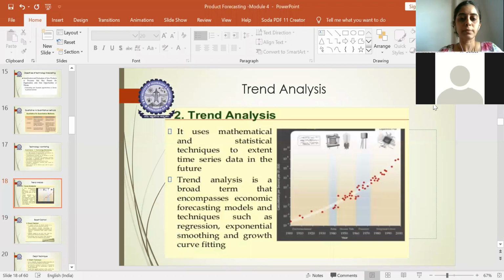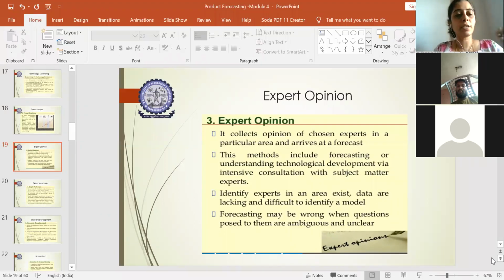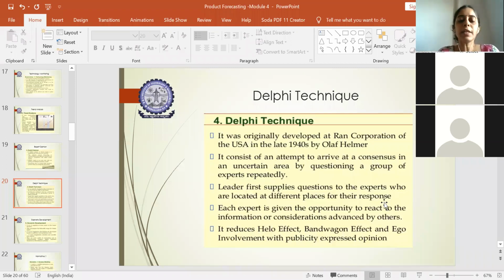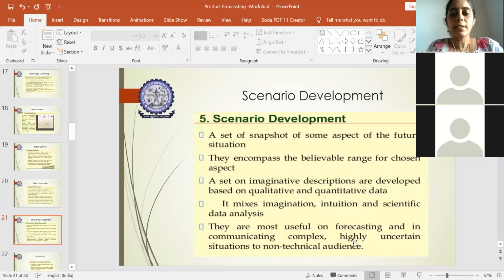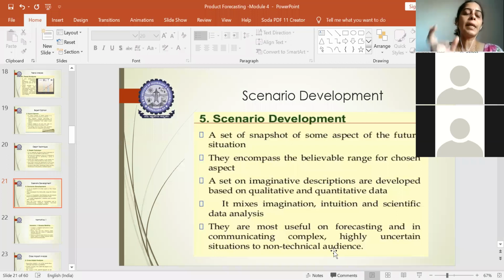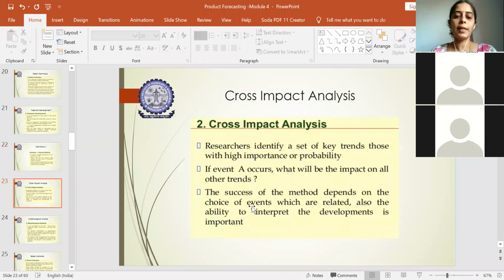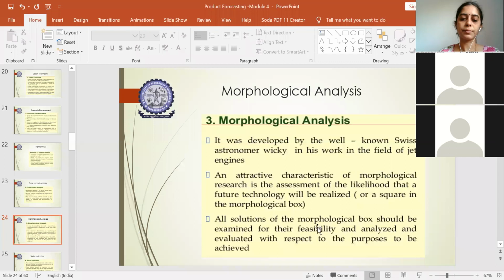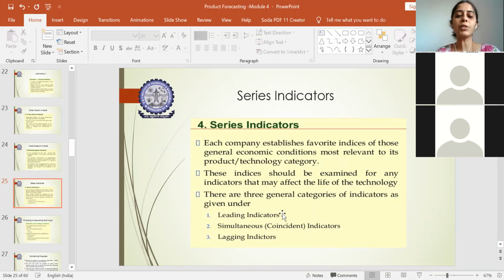VIII SEM PLM Module 4 Part 2 Dr Nandini R 3rd April